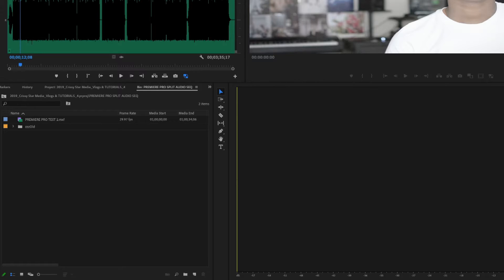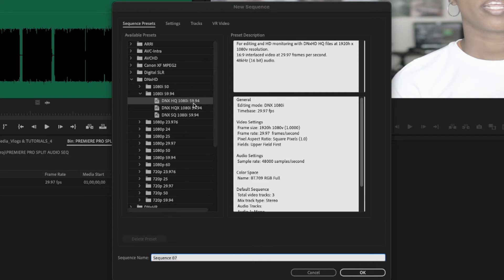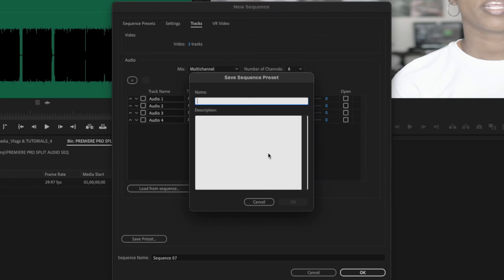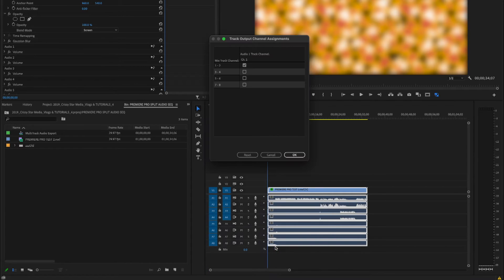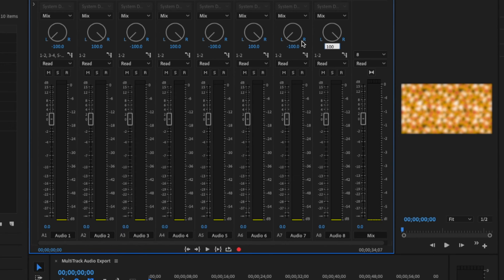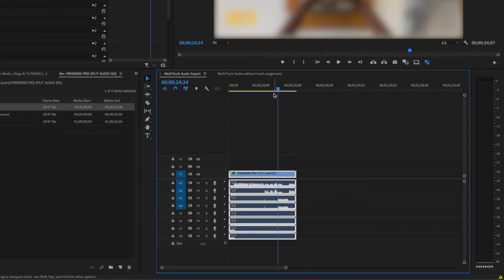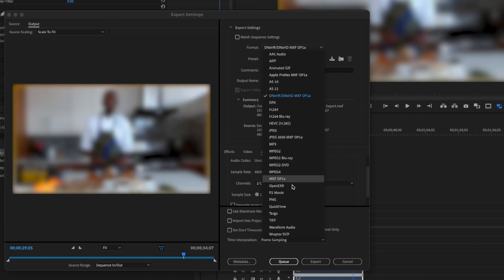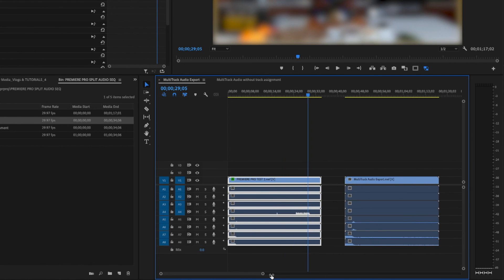Premiere Pro: How to Create & Export Split / Multi-Track Audio (Step-by-Step)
This Premiere Pro tutorial is perfect for anyone needing to export separate audio tracks, whether for film, music, or podcast production. Learn how to achieve clean, professional audio exports with this easy-to-follow guide. We cover Adobe Premiere Pro audio export, multi-channel audio, split track export, and more.

***IMPORTANT NOTE***
If you plan on editing with multichannel audio on a regular laptop, assign the channels at the end or before you output the file.  If you assign the tracks following my steps you WILL NOT hear the tracks on playback on your laptop.  A break out box or professional editing system is needed to hear your multichannel tracks on playback.

0:00 - Intro
0:35 - Step 1 Creating a New Sequence
0:46 - Step 2 Setting Track Types and Channels
1:03 - Step 4 Saving a Preset
1:10 - Step 5 Assigning Audio Channels (Do this last if editing with this sequence)
2:26 - Step 6 Exporting Multi-Track Audio (MXF)
2:50 - Step 7 Verifying the Export
3:03 - Outro